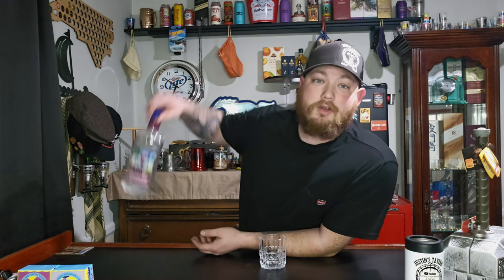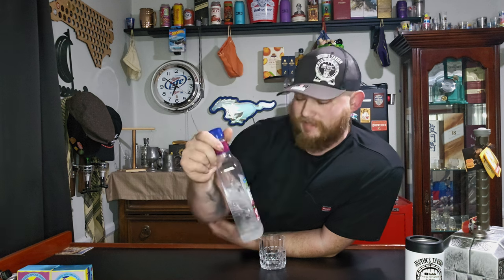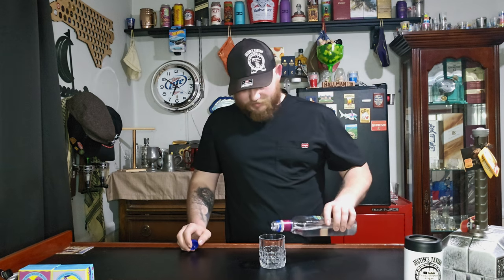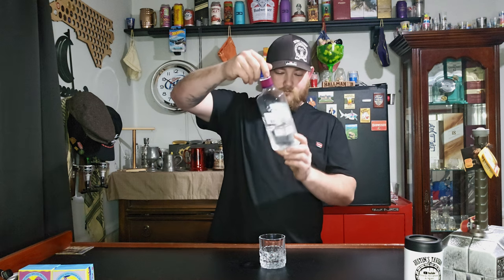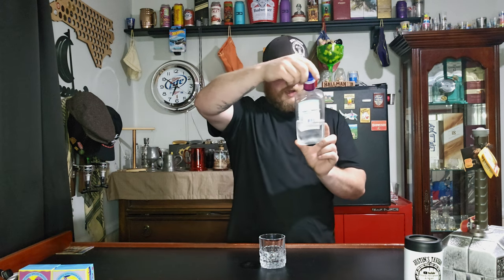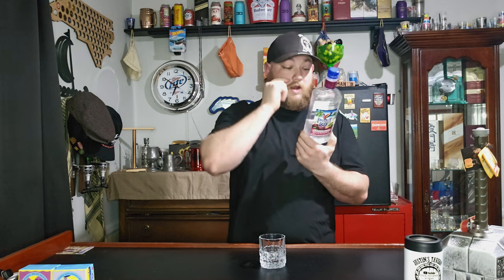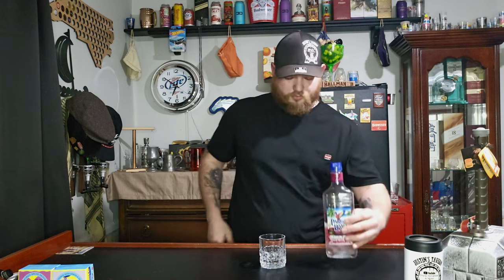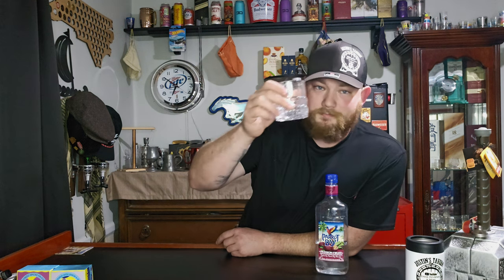Lets Review Parrot Bay Passion Fruit Rum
Pretty Lady Never Misses!!